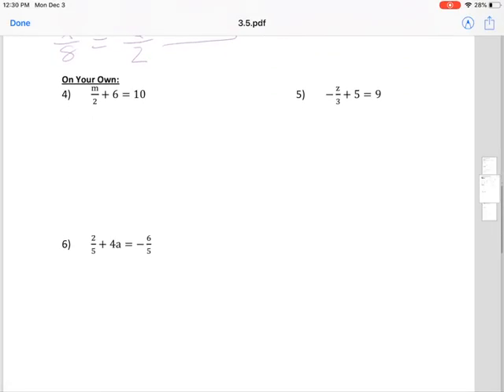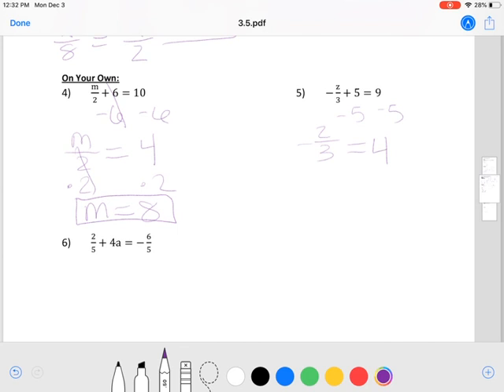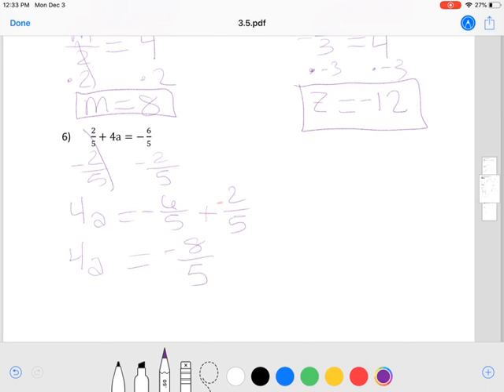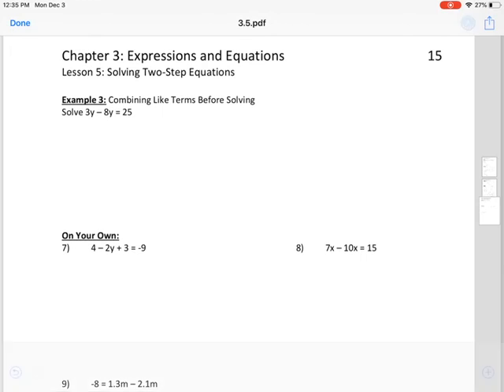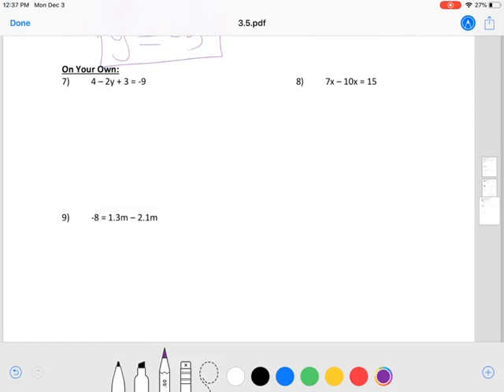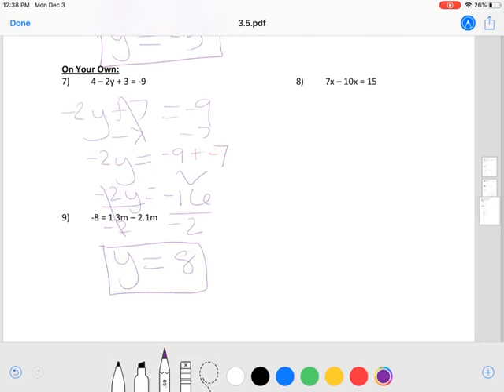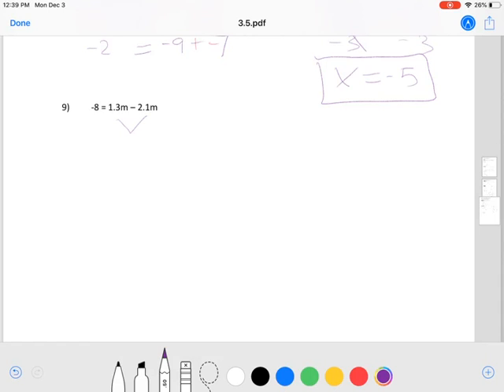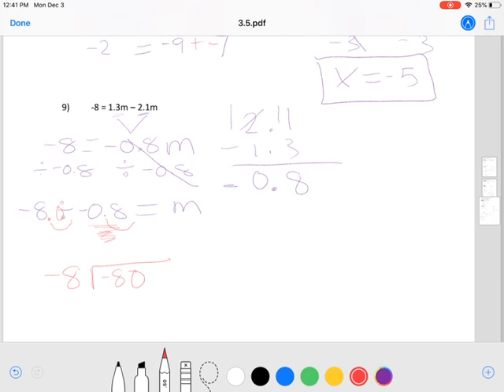Solving Two Step Equations Part 2